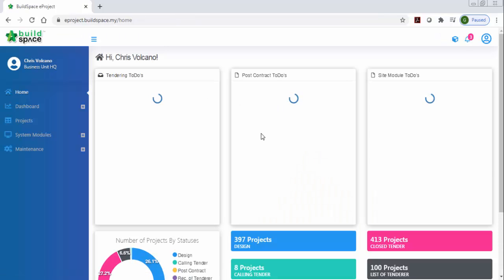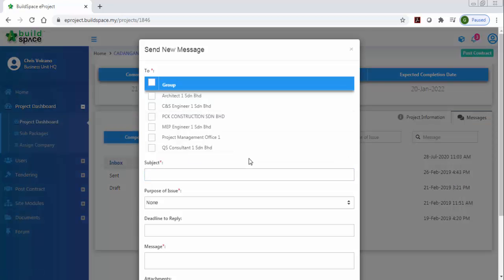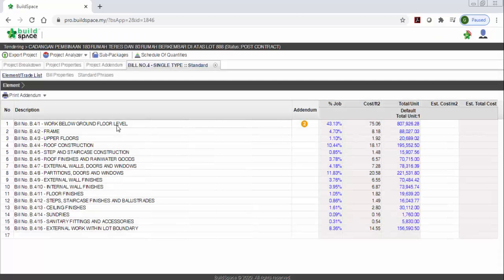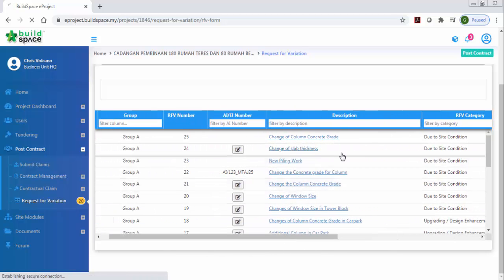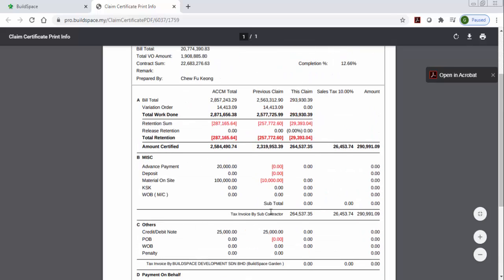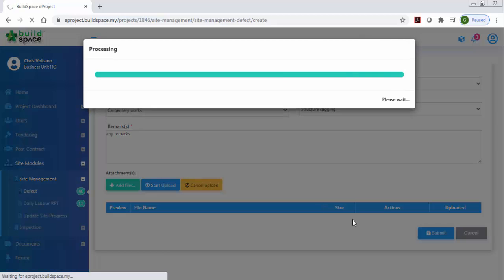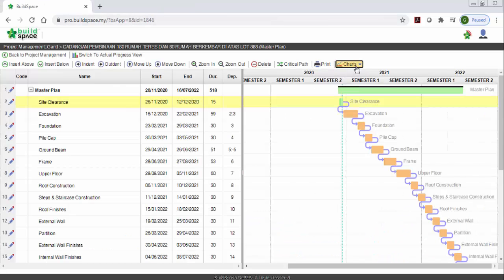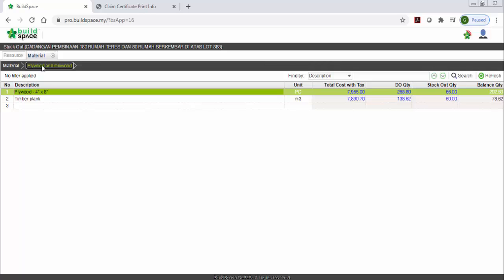Overview eProject for Property Developer and Main Contractor